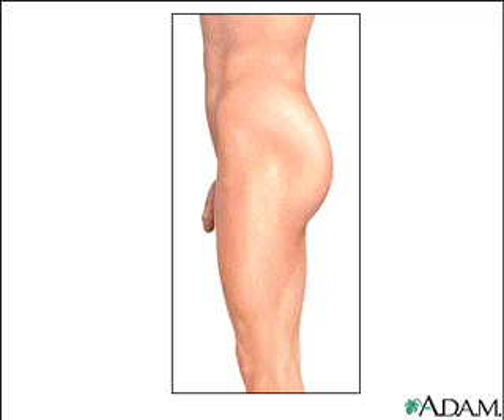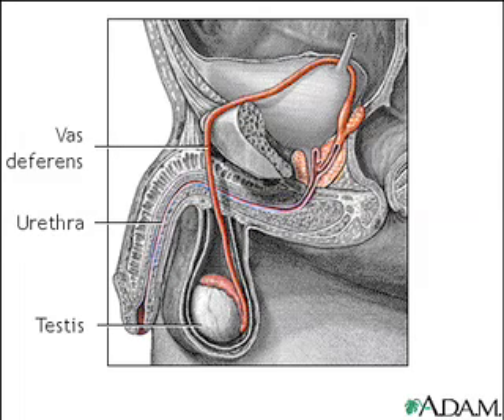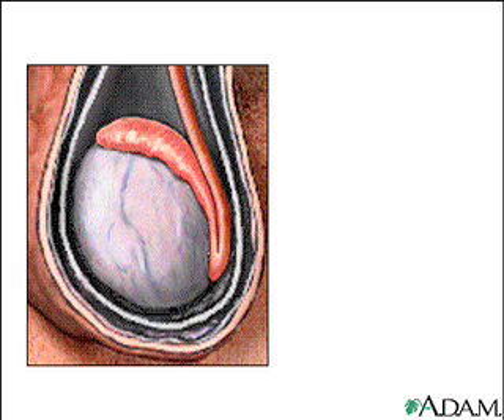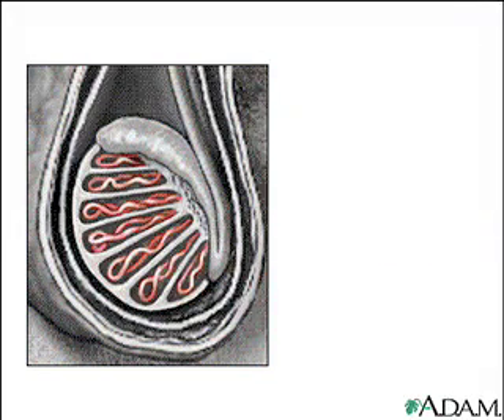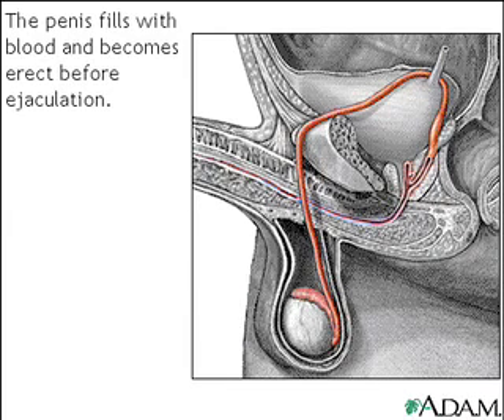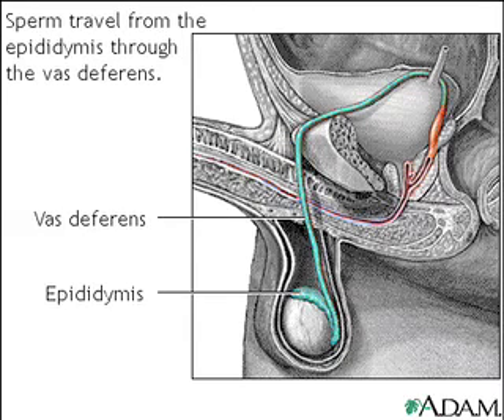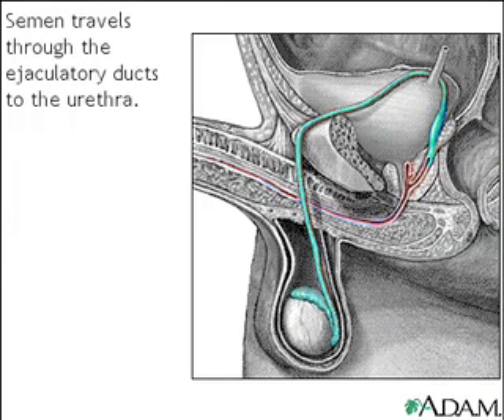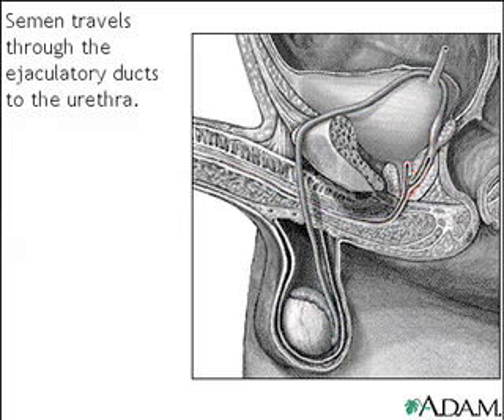sperme and ejaculation